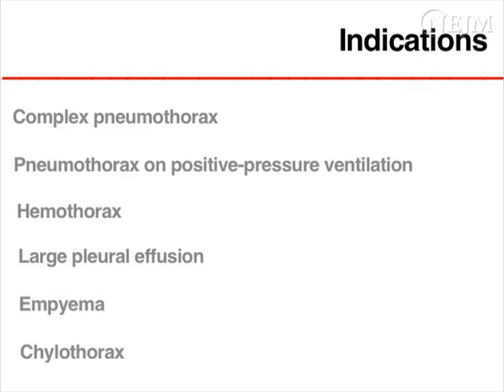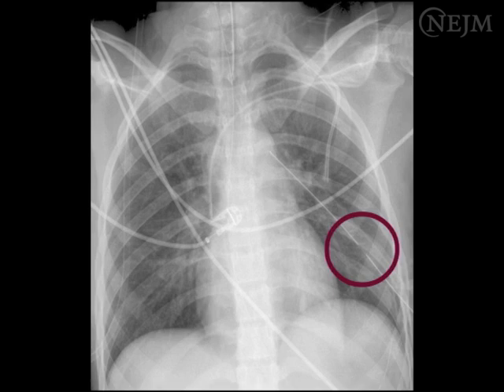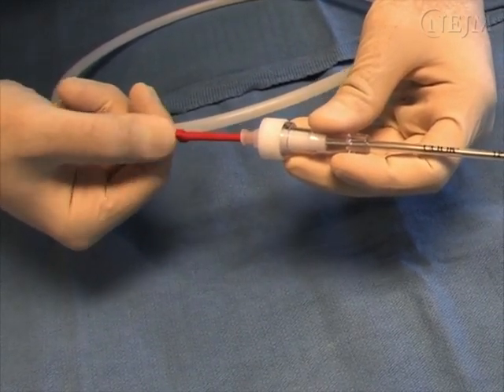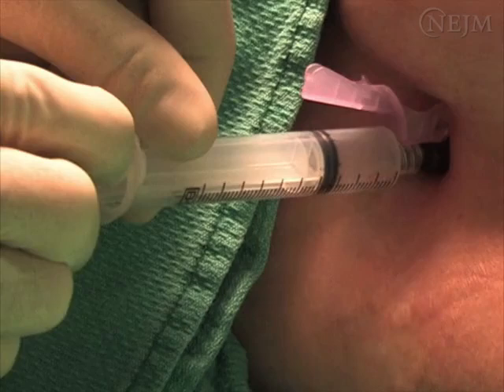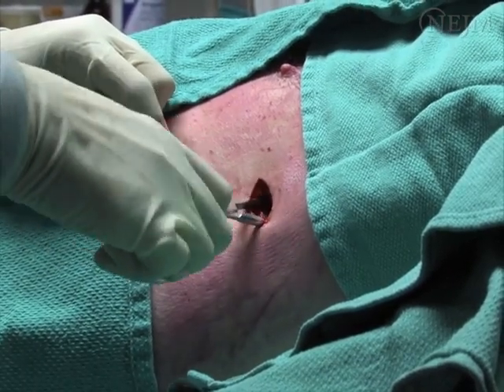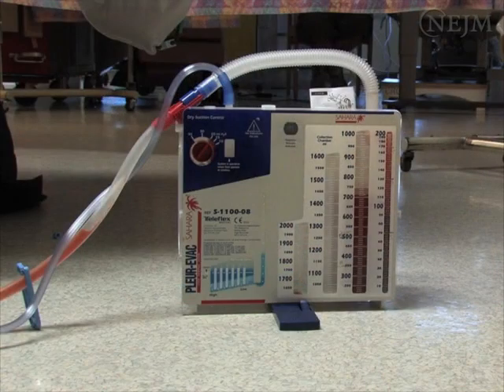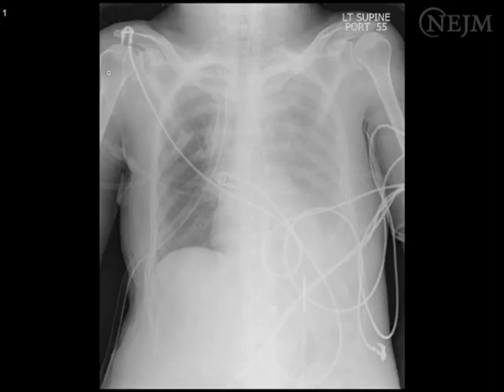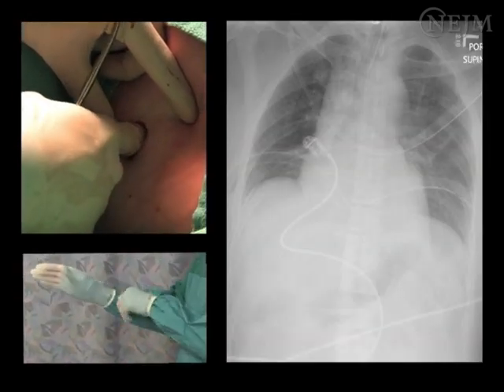CHEST TUBE ICD placement ( courtesy NEJM)